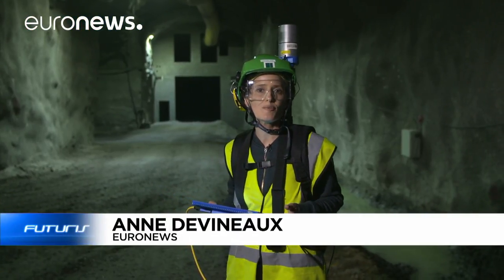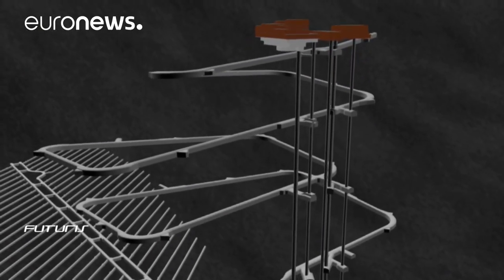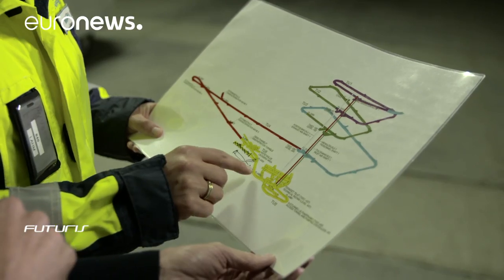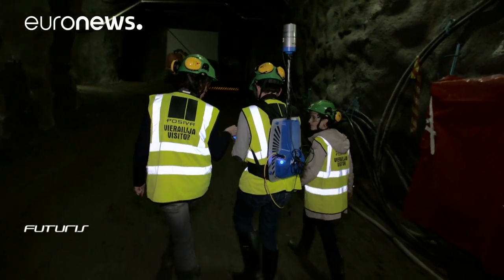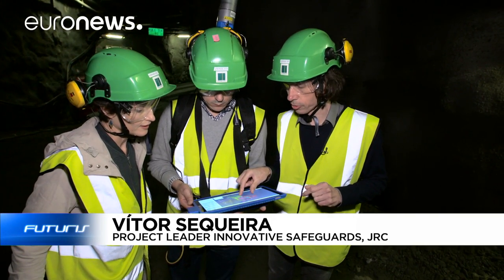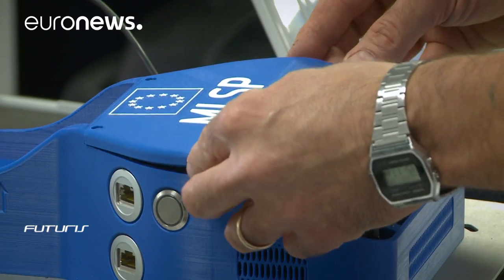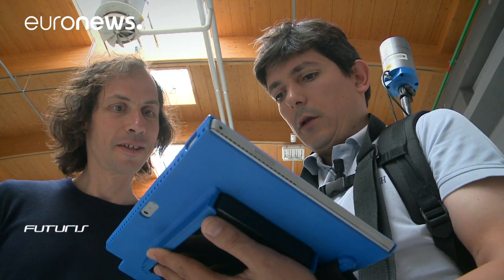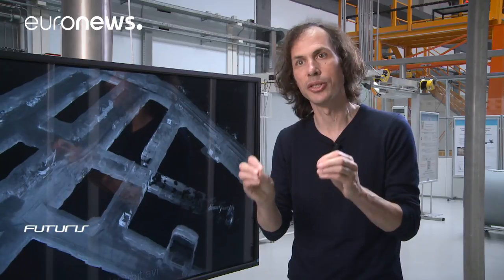Nuclear inspection: 3D scanner for easier checks at underground site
'Futuris' went to Finland for a demonstration of an innovative device developed by European researchers…